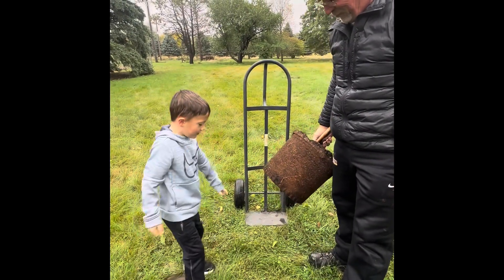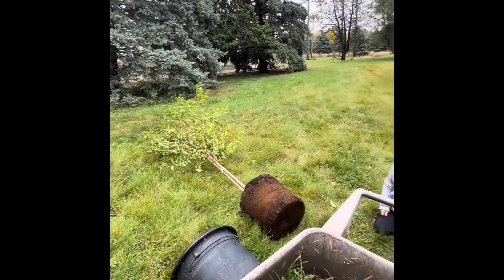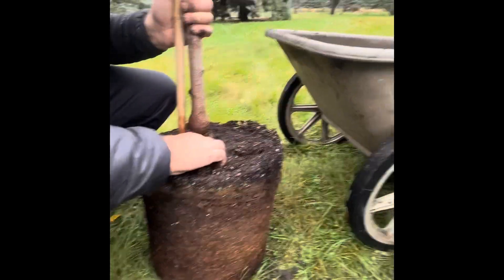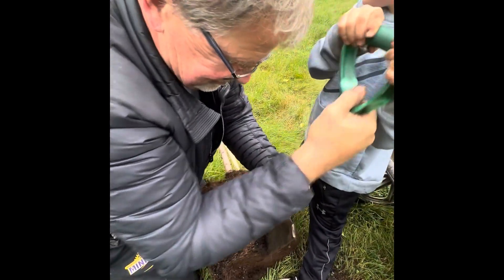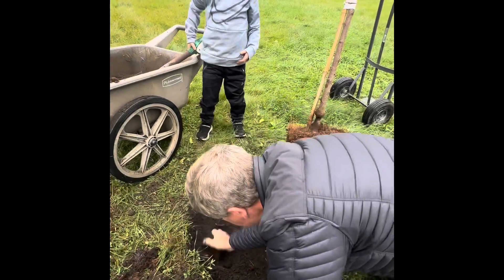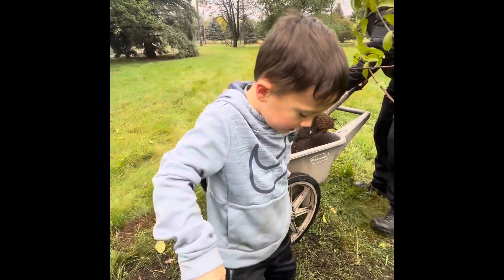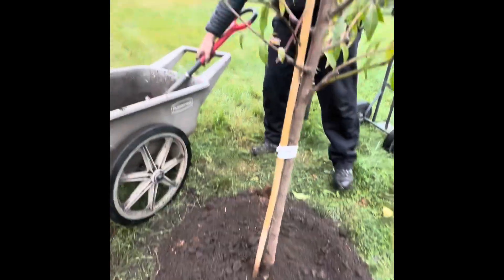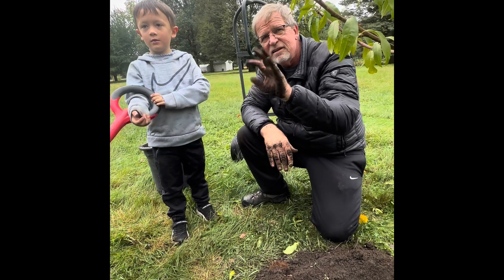Fall planting with Papa Ross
Plant a tree with Papa Ross